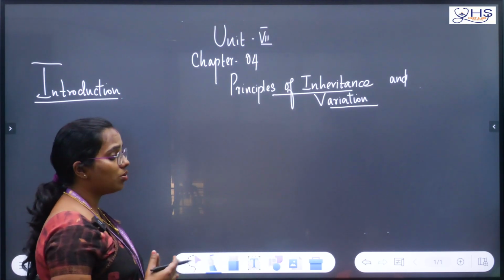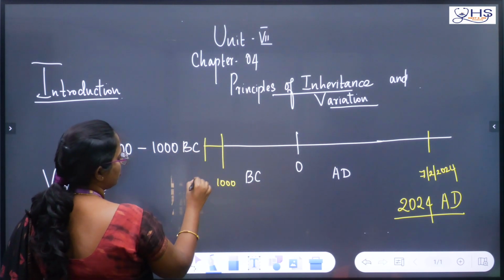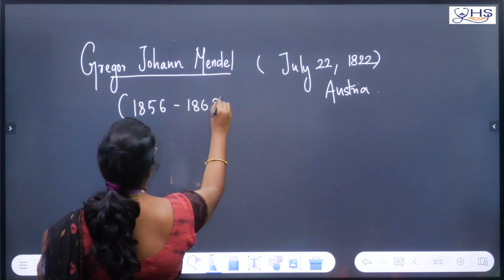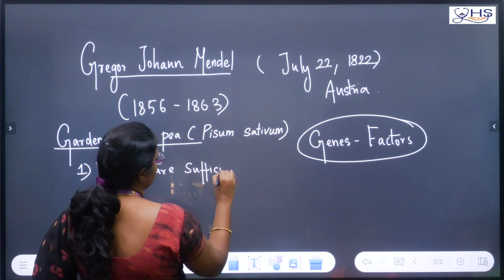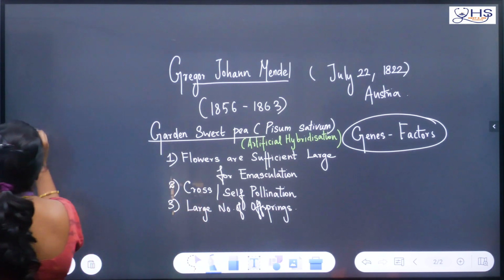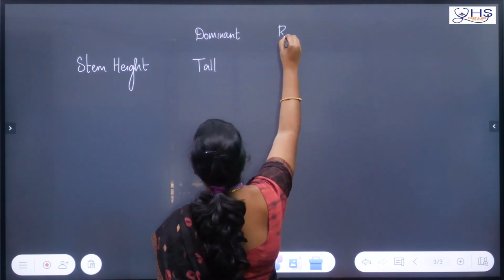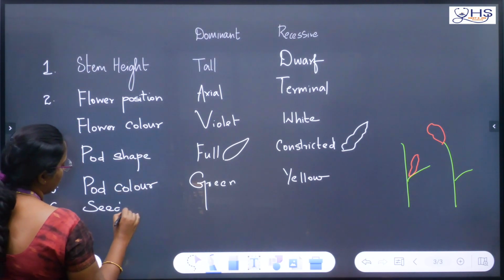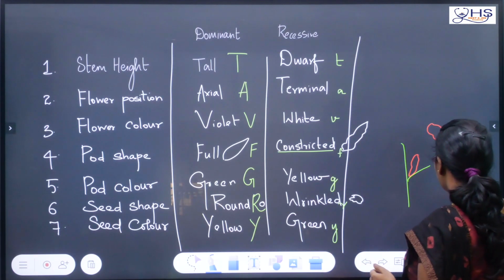Priciples of Inheritance Introduction Part 01